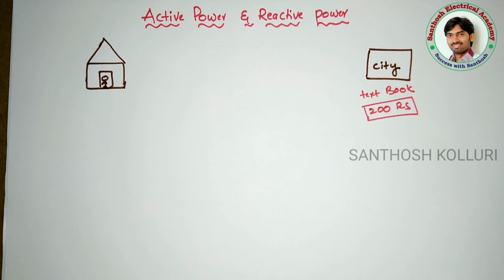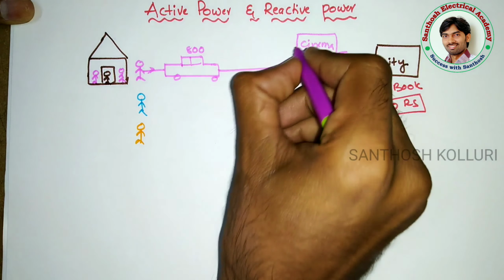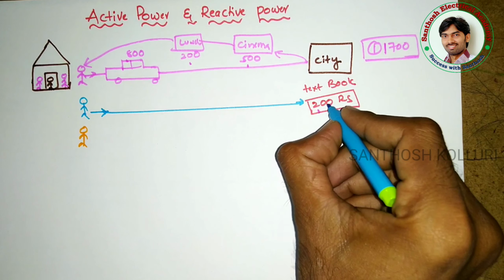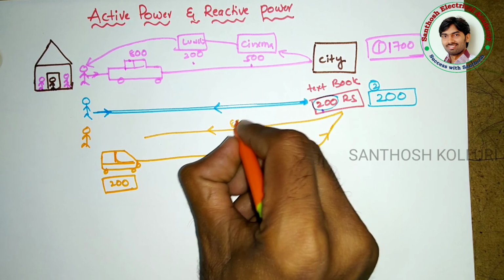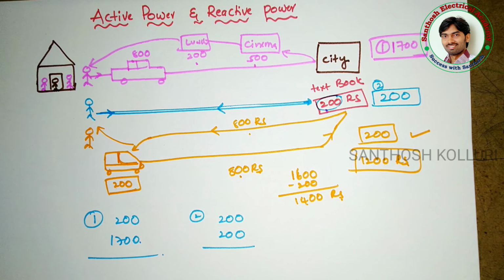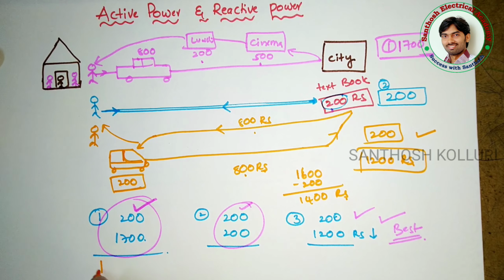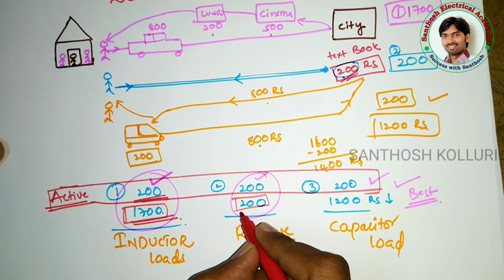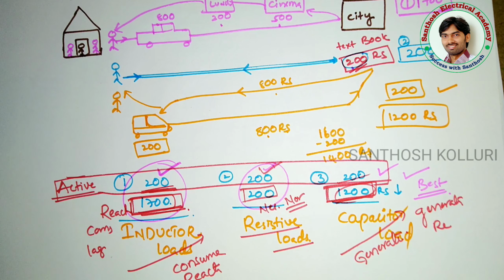Understanding the concepts of Active and Reactive Powers.